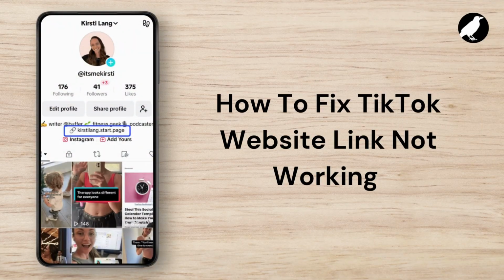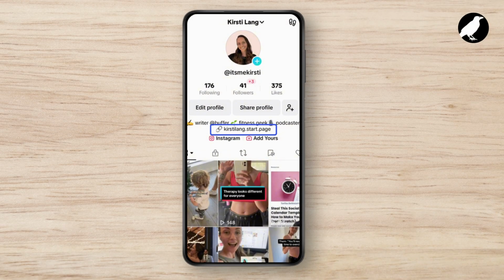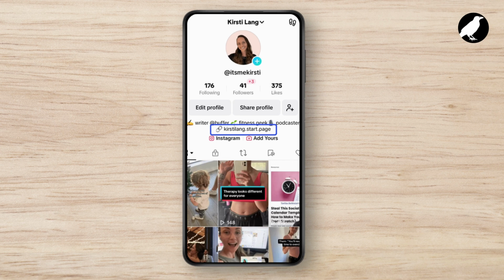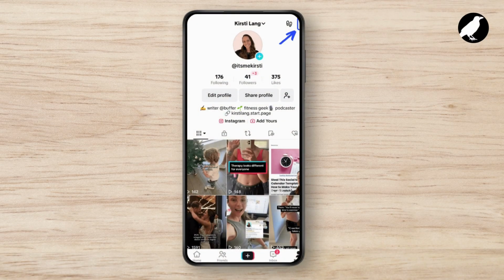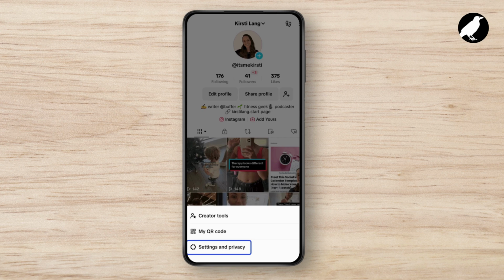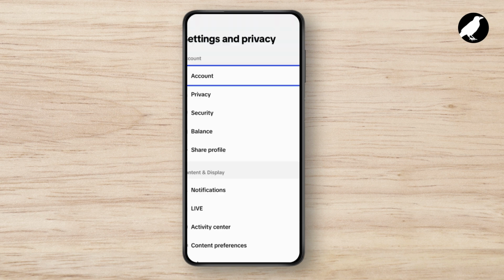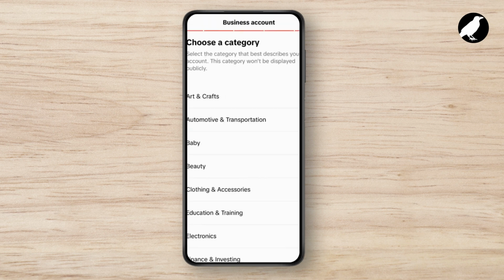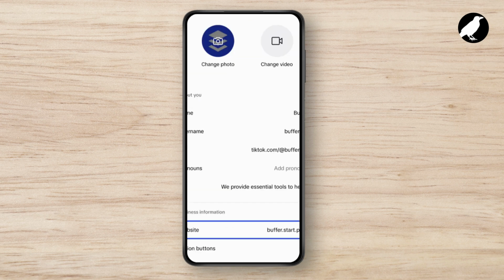How To Fix TikTok Website Link Not Working!!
Having trouble with the TikTok website link not working? This video will guide you through the steps to troubleshoot and fix issues that prevent the TikTok website link from opening or functioning properly. Whether you're asking, "Why is my TikTok link not working?" or need tips on resolving the issue, this tutorial has you covered. Watch now to learn how to fix the TikTok website link problem!

Timestamps:
00:00 How To Fix TikTok Website Link Not Working
00:10 How Do I Troubleshoot TikTok Link Issues?